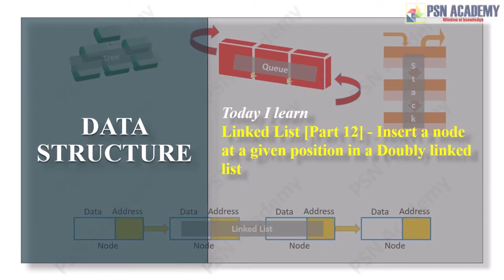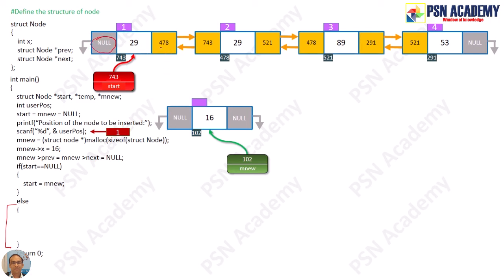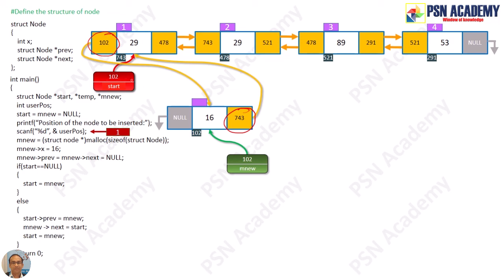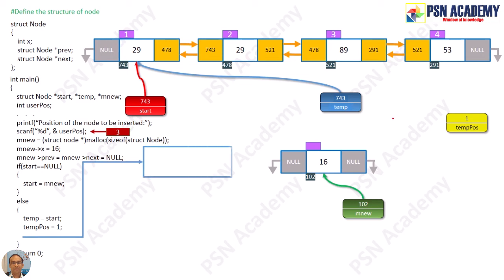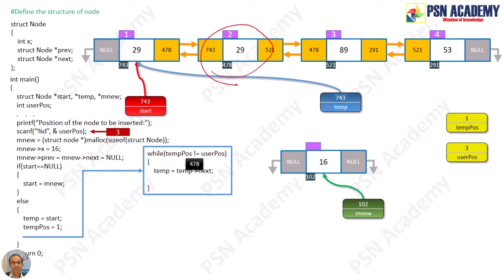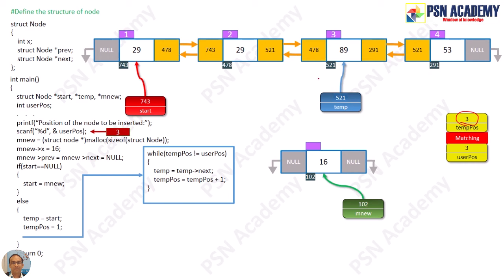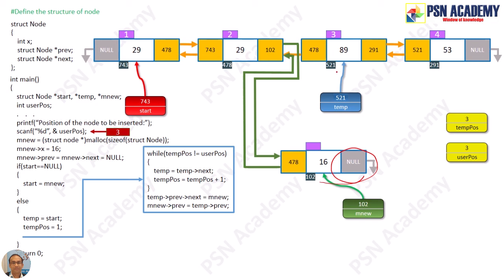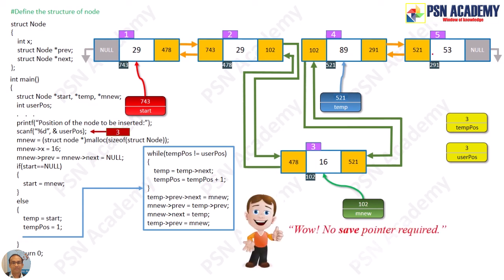12. LINKED LIST [DOUBLY]: INSERT at given POSITION [ANIMATED] with CODE | Data Structure Full Course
This video is explains the code in C language, how to insert a node at a given position of a linked list.

The algorithm:
INSLOC(INFO, LINK, START, AVAIL, LOC, ITEM)
This algorithm inserts ITEM so that ITEM follows the node with location LOC or inserts ITEM as the first node when LOC = NULL.
1. [OVERFLOW?] If AVAIL = NULL, then: Write: OVERFLOW, and Exit.
2. [Remove first node from AVAIL list.]
    Set NEW : = AVAIL and AVAIL: = LINK[AVAIL].
3. Set INFO[NEW] := ITEM. [Copies new data into new node.]
4. If LOC = NULL, then: [Insert as first node.]
        Set LINK[NEW]:= START and START:= NEW.
    Else: [Insert after node with location LOC.]
        Set LINK[NEW] : = LINK[LOC] and LINK[LOC] : = NEW.
    [End of If structure.]
5. Exit.
Source: Theories and problems of Data Structures by SEYMOUR LIPSCHUTZ, McGRAW-HILL B00K COMPANY [2004], pp. 132.